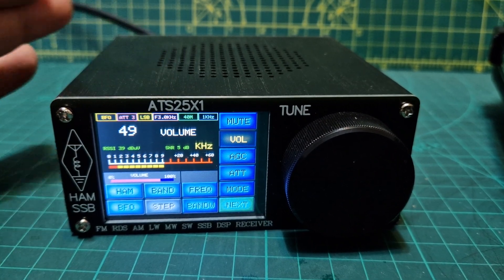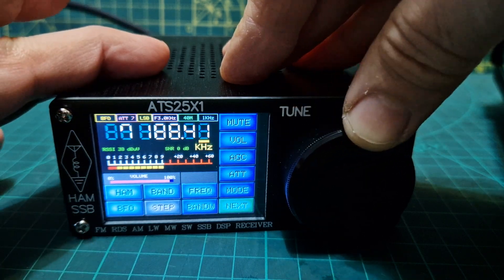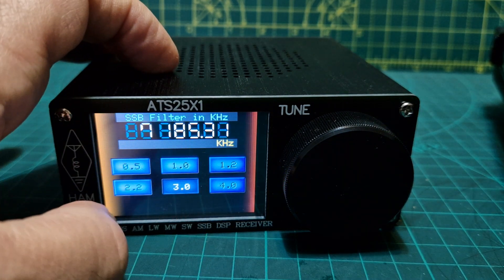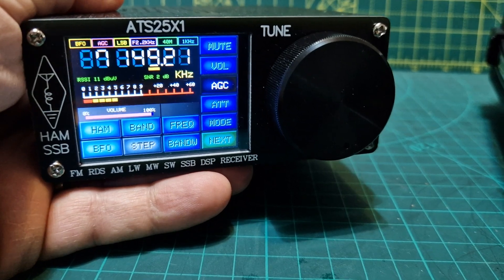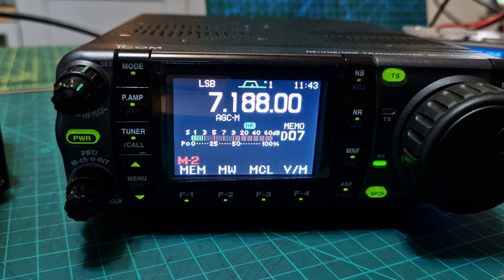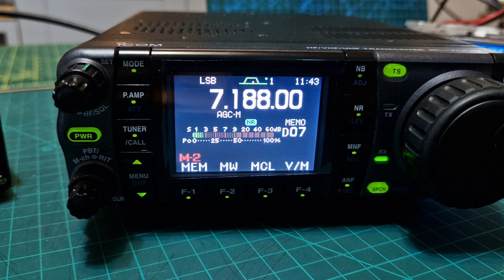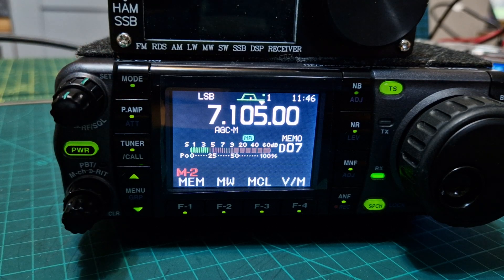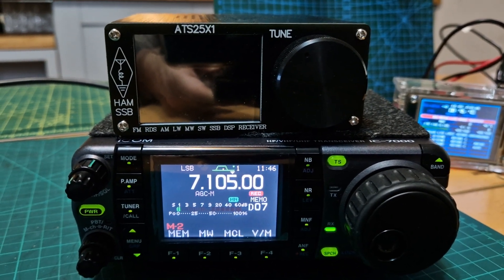ATS25X RECEIVER, with ICOM IC-7000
ICOM IC-7000

Main Download Site 7300/7000/7100/706